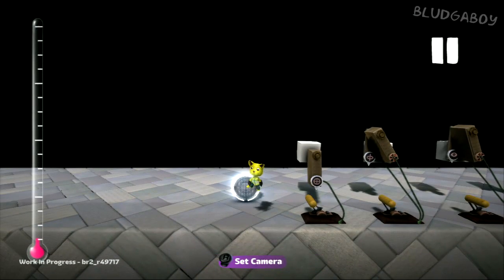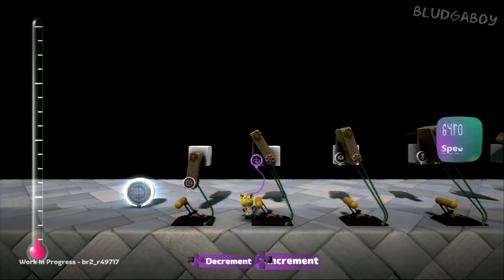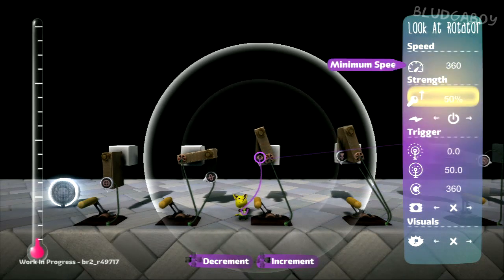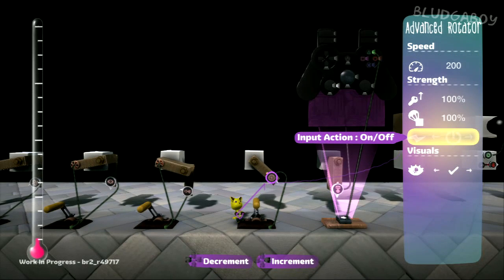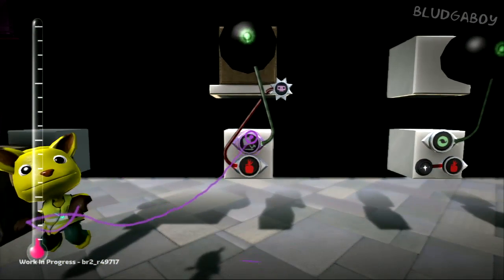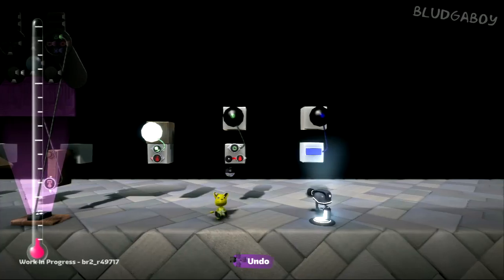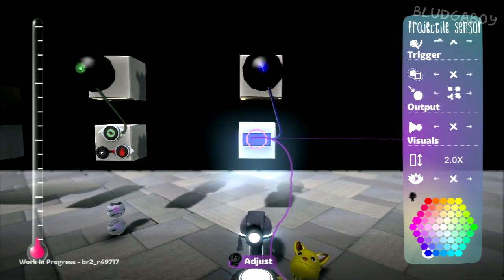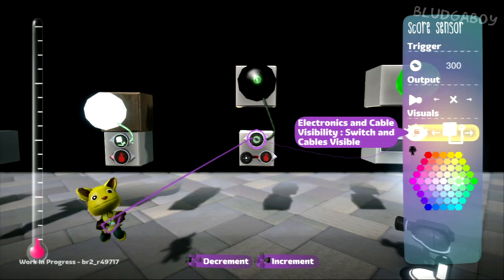LittleBigPlanet 2 BETA Create Mode Walkthrough, Part 2: Rotators and New Sensors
This is part 2 of a 6 part comprehensive tour of Create Mode in the LittleBigPlanet 2 Beta, designed to show you all the new bells and whistles that you'll see in the upcoming title, from the microchips, to Sackbots, and everything in between.

This second part explores a new gadget line called Rotators, and some nifty new Sensors available for you to use.

This is part 3 of a 5 part comprehensive tour of Create Mode in the LittleBigPlanet 2 Beta, designed to show you all the new bells and whistles that you'll see in the upcoming title, from the microchips, to Sackbots, and everything in between.

This third part explores microchips and all the Basic and Advanced Logic you can cover them in.